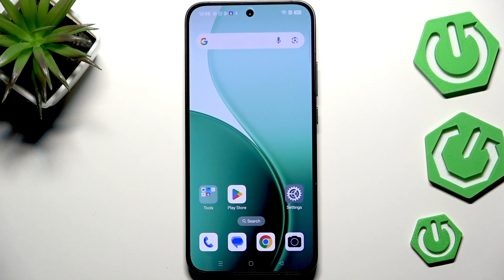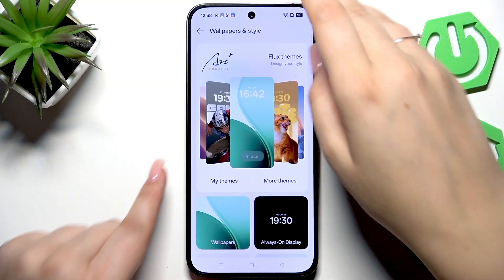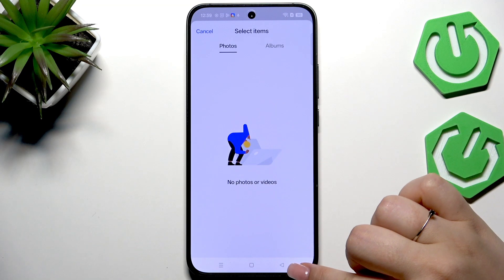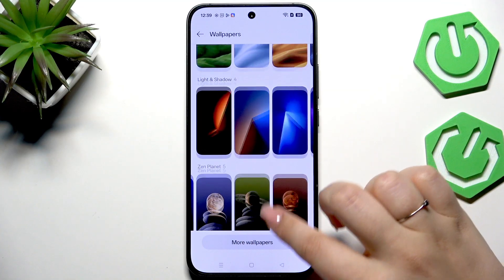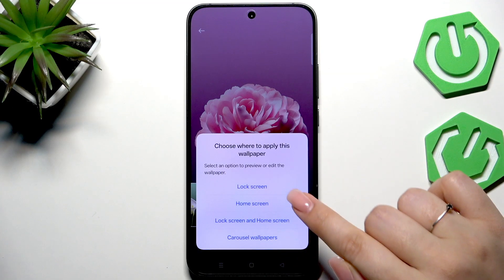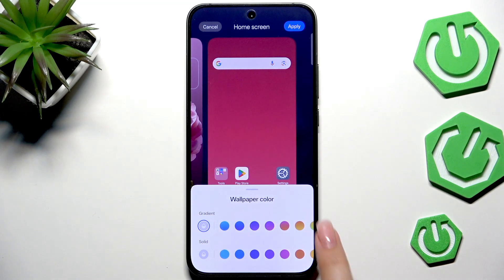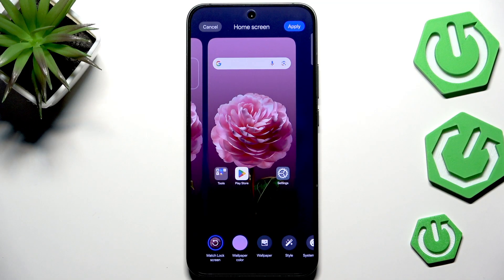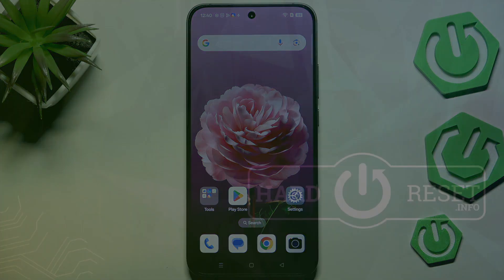OPPO Reno 14 – How to Change Wallpaper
Want to personalize your OPPO Reno 14? In this video, you’ll learn how to change the wallpaper on your OPPO Reno 14 using built-in options, your own photos, or by downloading new wallpapers online. We’ll show you step-by-step how to access wallpaper settings, choose from pre-installed images or your gallery, and apply your favorite look to the home screen, lock screen, or both. You’ll also discover how to adjust wallpaper colors, use gradients or solid colors, and customize the intensity for a unique style. Follow along to make your OPPO Reno 14 truly yours with a fresh new background.

How to change wallpaper on OPPO Reno 14?
How to set a custom photo as wallpaper on OPPO Reno 14?
Where are wallpaper settings in OPPO Reno 14?

0:00 Start and open settings
0:08 Go to Wallpapers & Style
0:22 Choose wallpaper source (pre-installed, gallery, online)
0:42 Grant permissions and select wallpaper
1:08 Preview and apply wallpaper
1:20 Set wallpaper for home, lock, or both screens
1:31 Adjust wallpaper color and style
1:53 Apply and finish